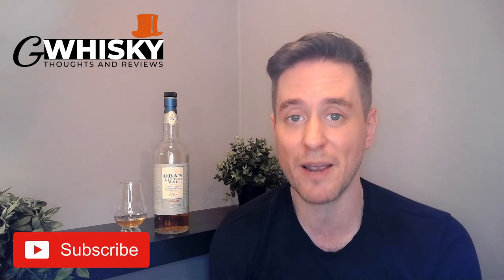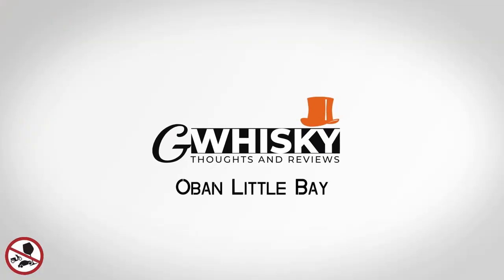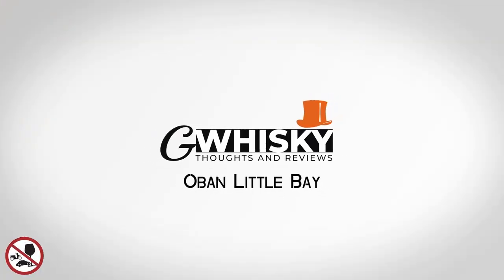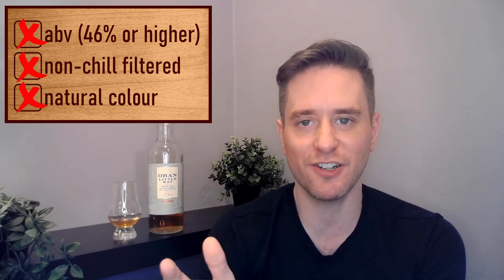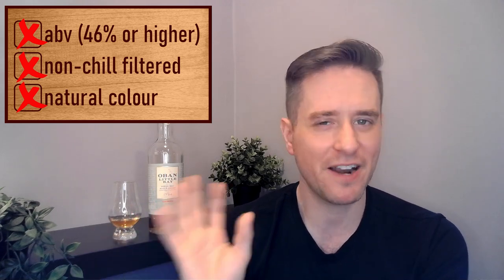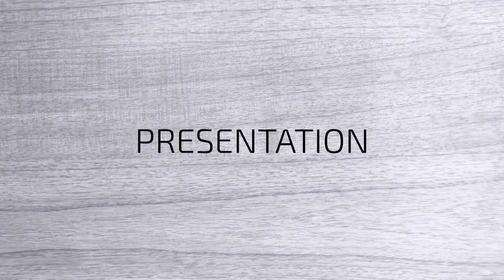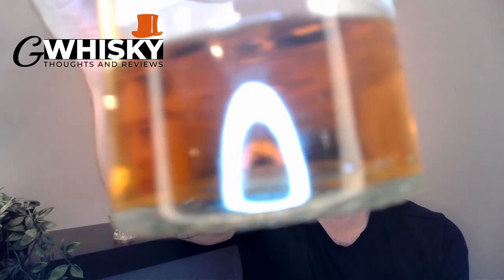Oban Little Bay REVIEW: a NAS "SMALL CASK" from OBAN - worth it?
Hey guys today I'm looking at the Oban Little Bay. This is a NAS whisky that's seen a final maturation in "small casks." I'll let you know my thoughts. Cheers!